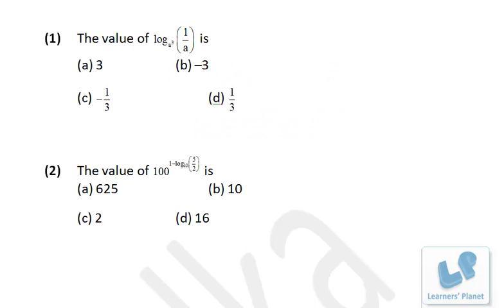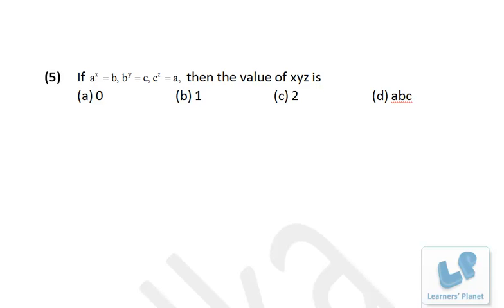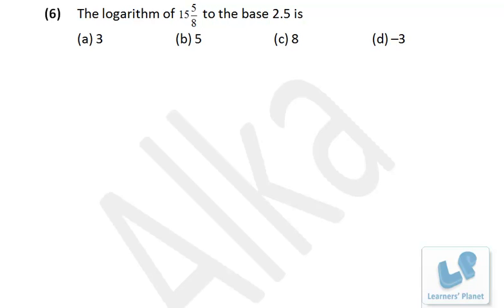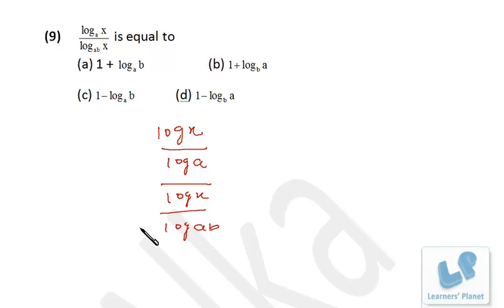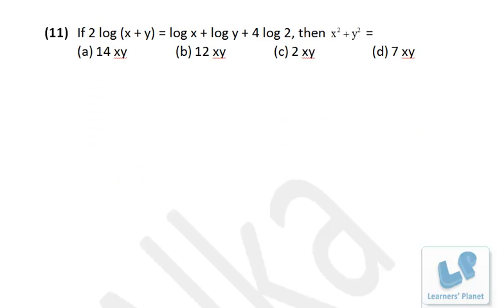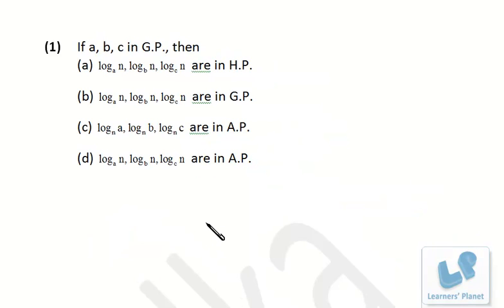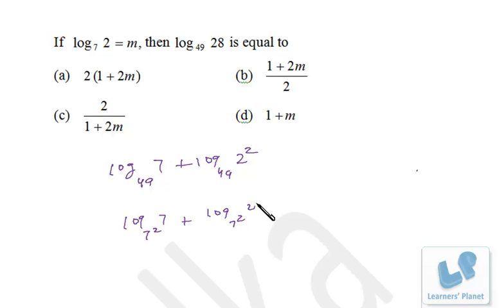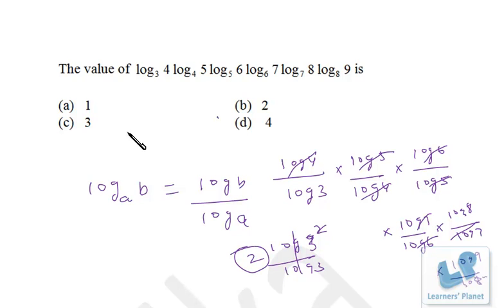Logarithm tutorial for bank po session 2